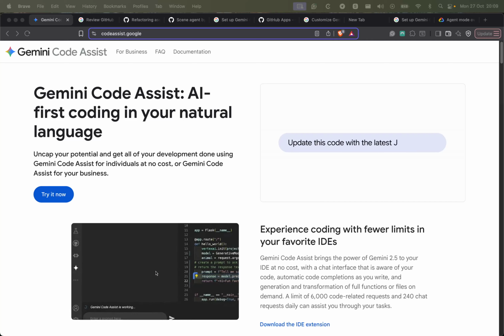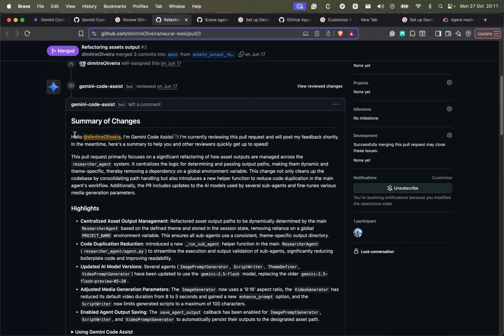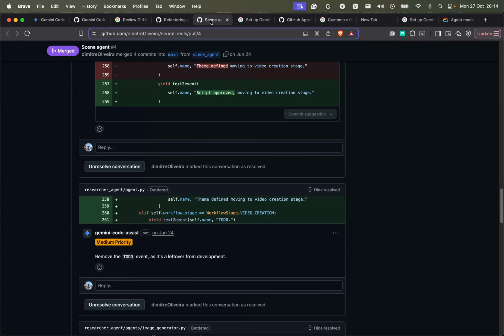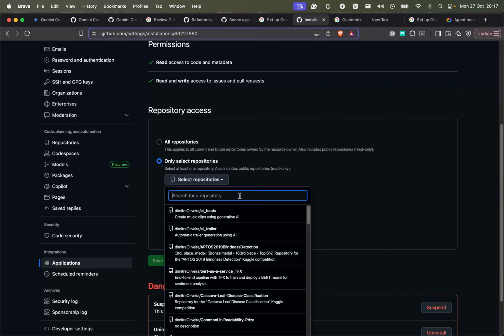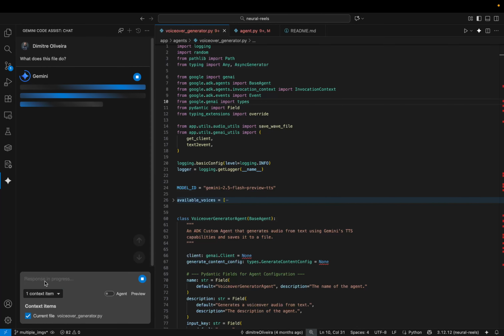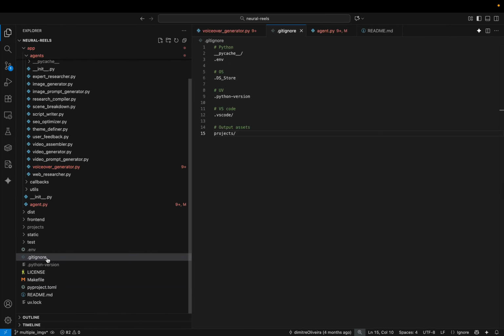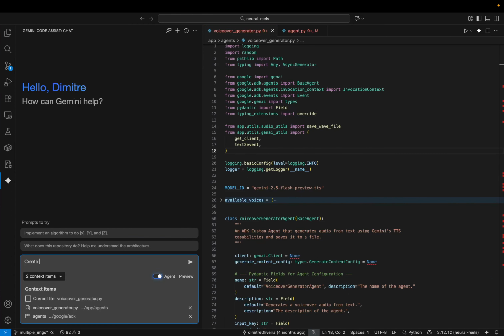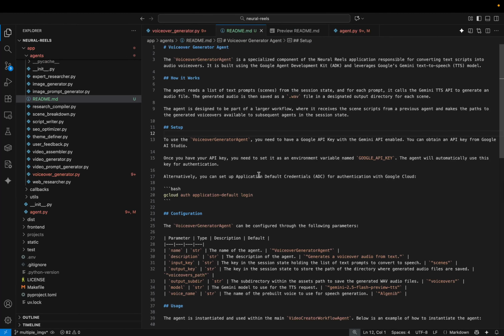Revolutionize Your Coding Workflow with Gemini Code Assist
Transform your coding process with Gemini Code Assist, Google's powerful AI assistant. This comprehensive tutorial walks you through the entire setup and usage of Gemini Code Assist within Visual Studio Code, seamlessly integrated with your GitHub workflow. Learn how to leverage artificial intelligence to write cleaner code, debug faster, and boost your overall productivity.

In this video, we'll cover everything you need to know to get started, from installation to advanced features. Whether you're a seasoned developer or just starting, this guide will help you harness the full potential of AI-powered development.

What you will learn:
- Installation and Setup: A step-by-step guide to installing the Gemini Code Assist extension in VSCode and linking it with your GitHub account.
- Core Features in VSCode: Discover the key functionalities of Gemini Code Assist, including real-time code completion, code generation from natural language prompts, and intelligent debugging assistance.
- GitHub Integration: See how Gemini Code Assist enhances your GitHub experience by automating code reviews on pull requests, providing insightful feedback to improve code quality.
- By the end of this tutorial, you'll be equipped to integrate Gemini Code Assist into your daily development routine, streamlining your workflow and allowing you to focus on building amazing applications.

- Developers looking to improve their coding speed and efficiency.
- Programmers interested in leveraging AI to enhance their workflow.
- Teams aiming to standardize code quality and streamline code reviews.
- Anyone curious about the future of software development with AI assistants.